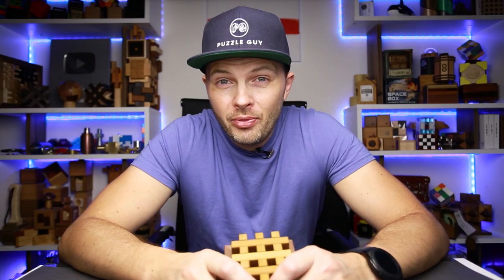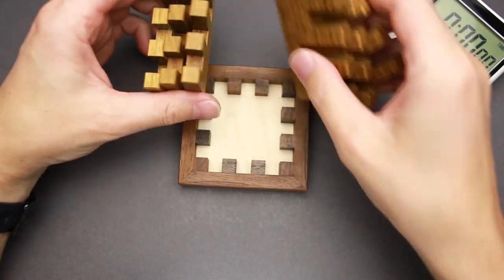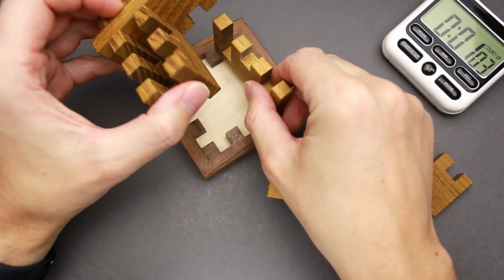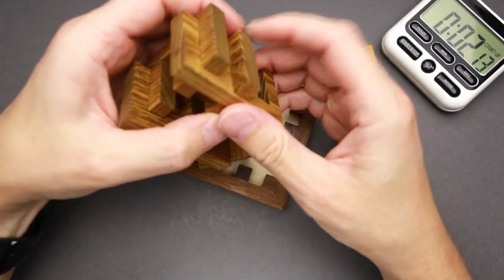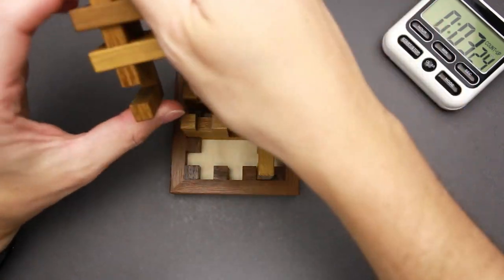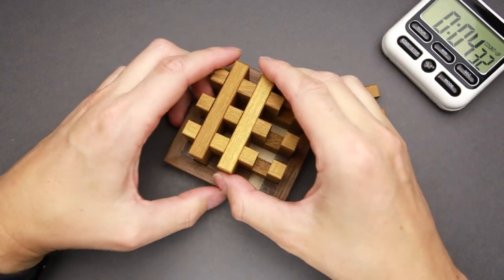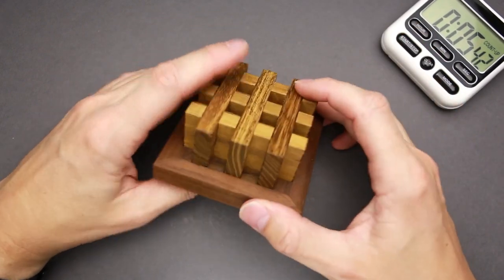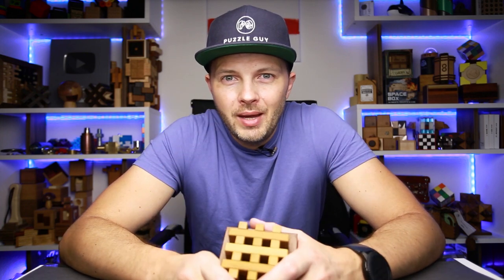WEB 3 puzzle. How DIFFICULT Can It Be?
0:00 Intro
1:33 Solving the WEB 3 puzzle
07:27 Afterthoughts